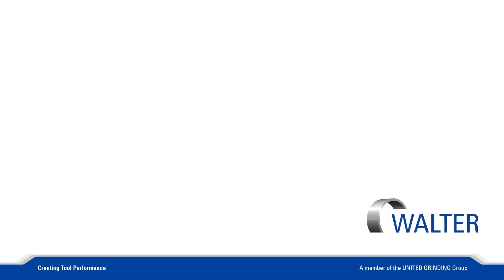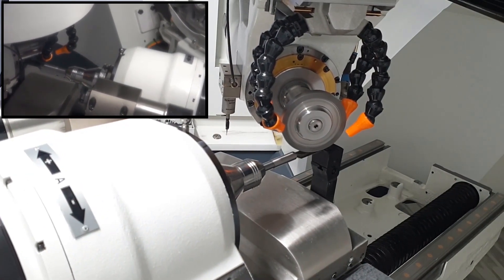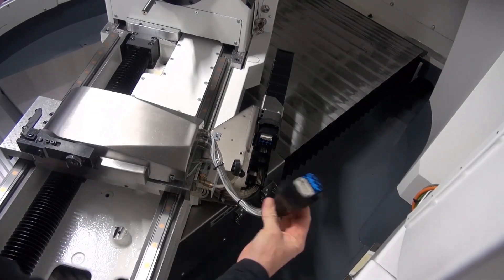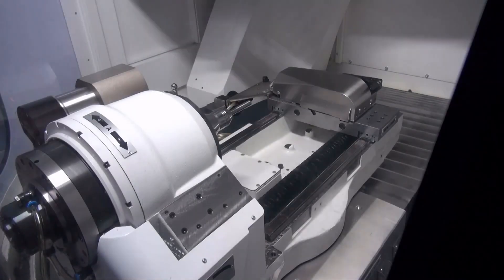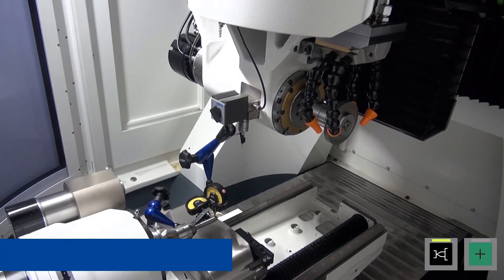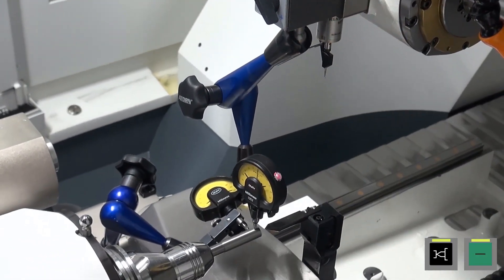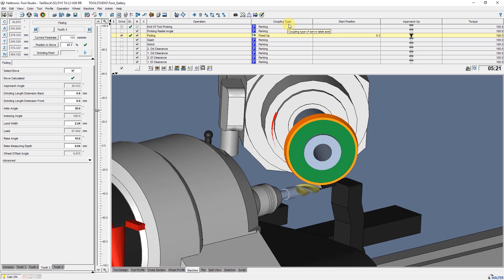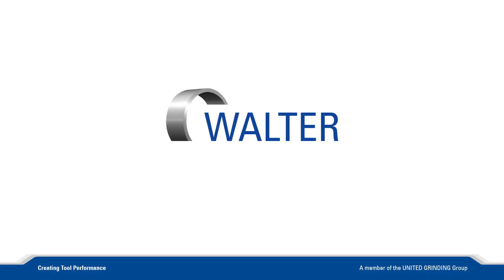How to use a tailstock | WALTER Tutorial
This tutorial shows how an automatic tailstock is fitted and adjusted on a WALTER grinding machine.